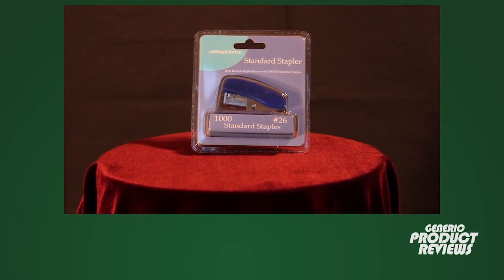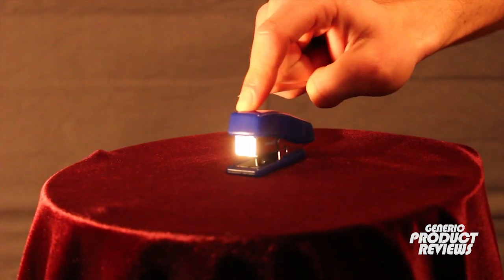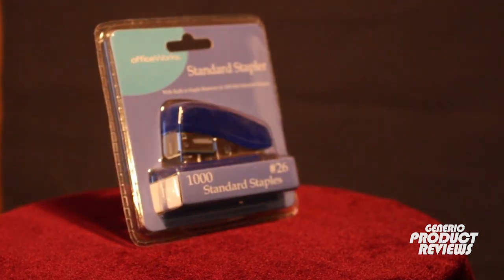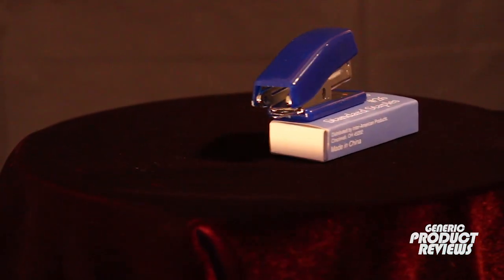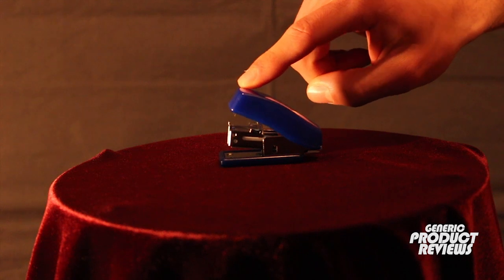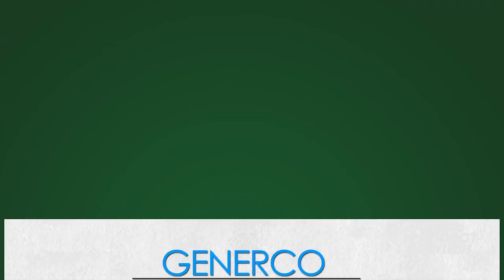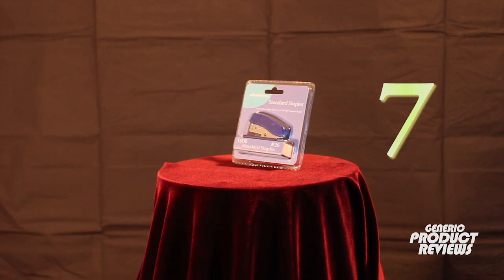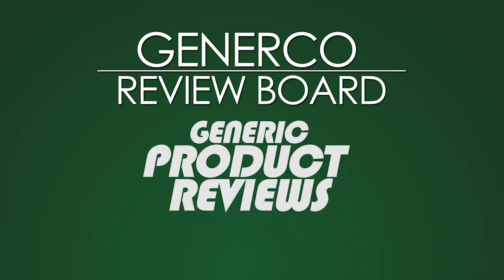Generic Product Reviews: OfficeWorks Standard Miniature Stapler Review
The Generco Review Board proudly presents a brand new tool to assist consumers in the decision making process for the purchasing of generic brand products.

Generco - When it comes to generic brands, we don't mess around.